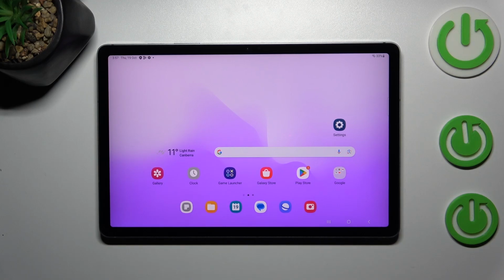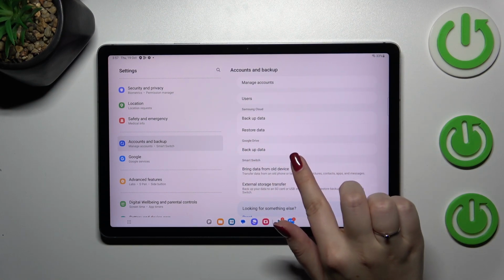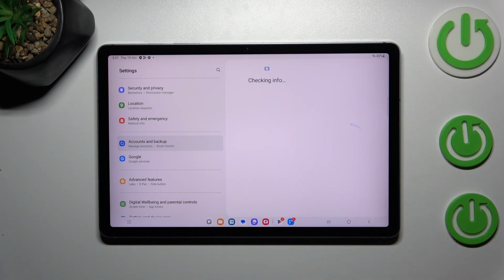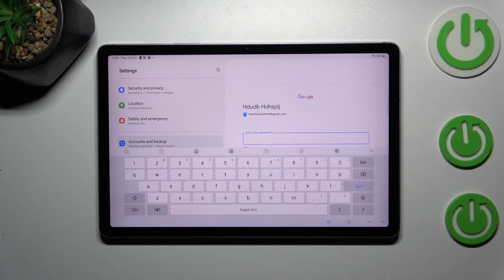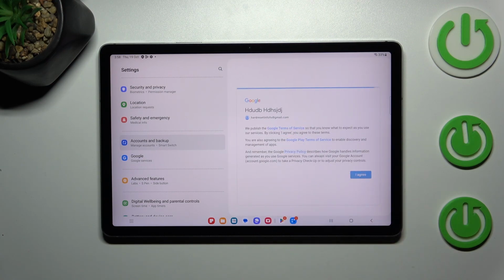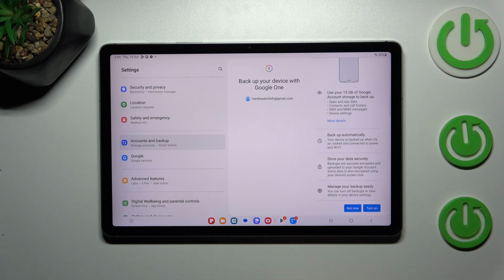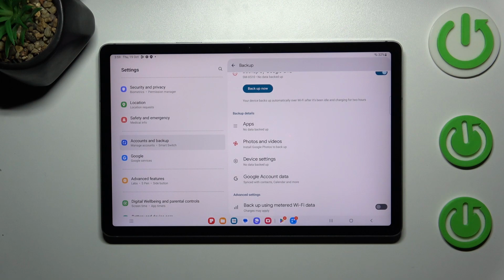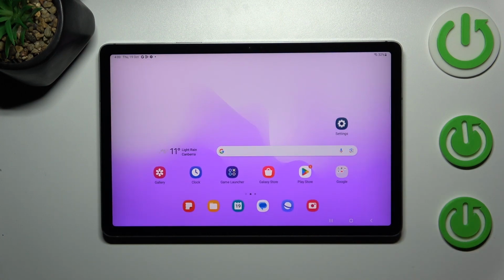How to Enable Google Backup on Samsung Galaxy Tab S9 FE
Prepare to safeguard your data with our tutorial on "How to Enable Google Backup" on the Samsung Galaxy Tab S9 FE. In this video, we'll guide you through the process of ensuring your important information is securely backed up to the cloud. Whether you're a tech-savvy user or just want to keep your data safe, this comprehensive guide is your key to peace of mind.

How to enable Google Backup on your Samsung Galaxy Tab S9 FE for data security?
How to configure backup settings to suit your needs and preferences?
How to ensure your photos, apps, and settings are safely stored in the cloud?
How to access and manage your backed-up data with ease?
How to troubleshoot any issues related to Google Backup on the Galaxy Tab S9 FE?